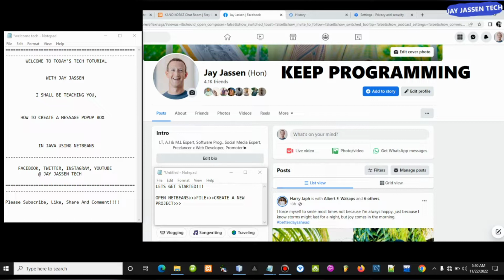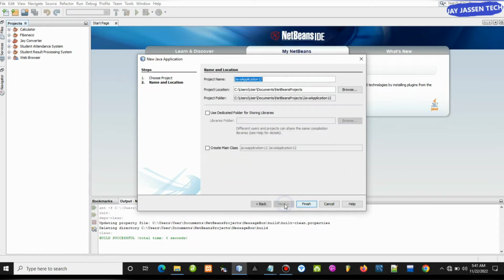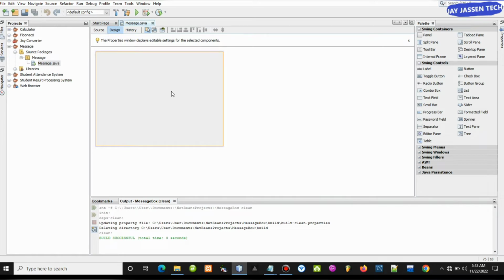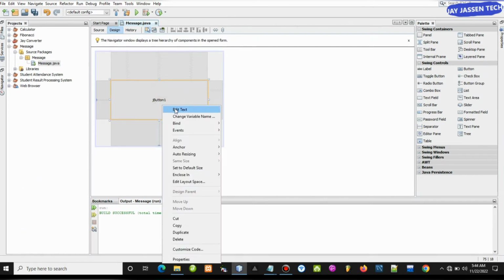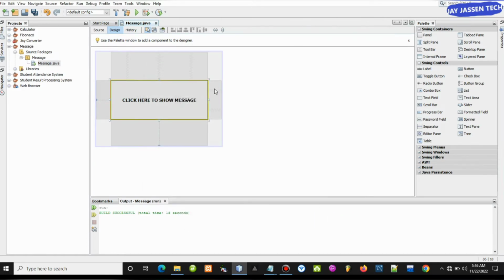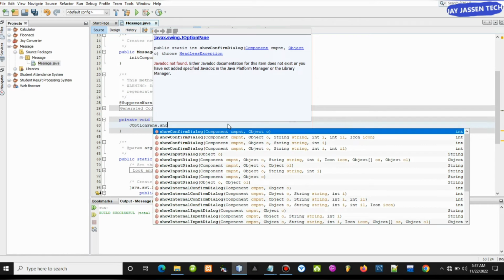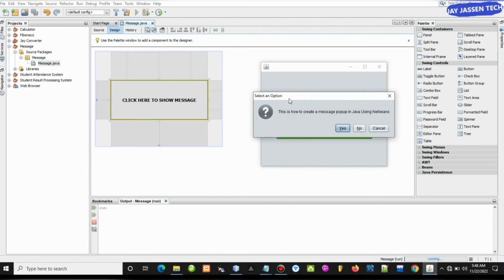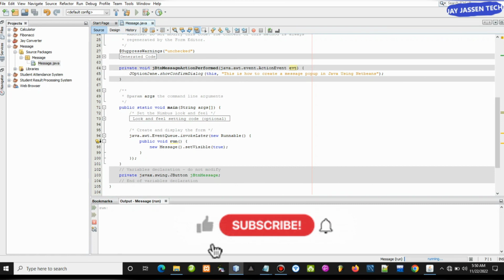[9-MINUTES] How To Create a Popup Message Box In Java Using Netbeans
[9-MINUTES TUTORIAL] How To Create A Popup Message Box In Java Using Netbeans

I guess you are here because of your love for Java Programming. @crownmtech